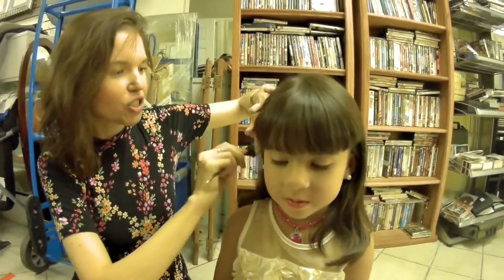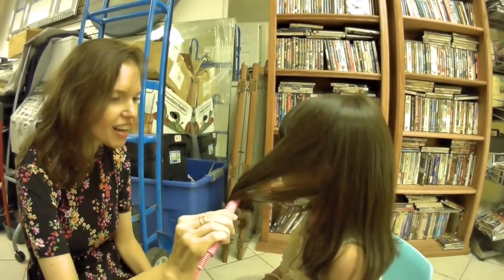Behind the Scenes: Princess Test Shoot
Music: Playdate by The Great North Sound Society